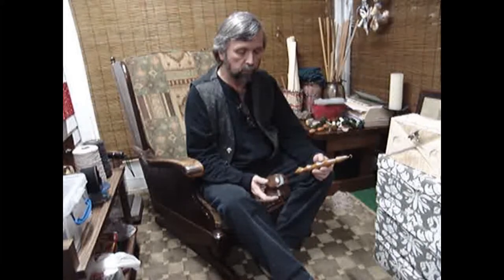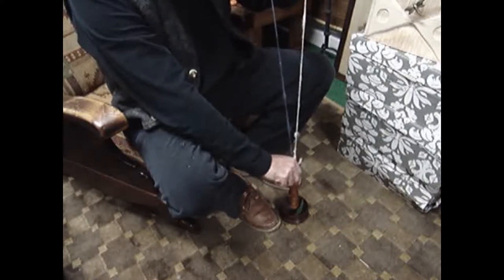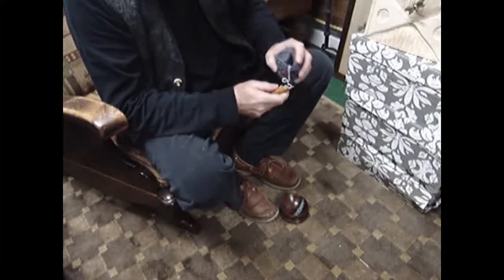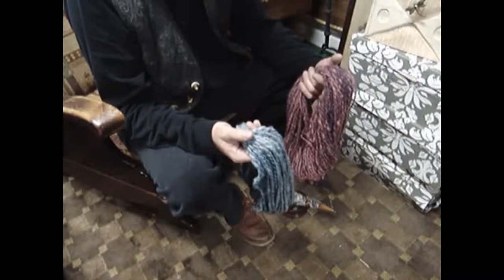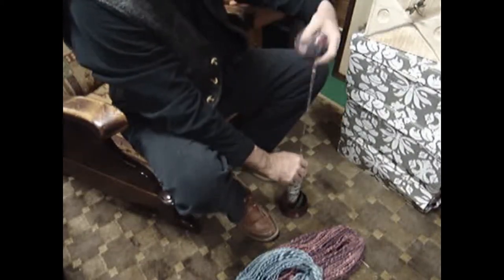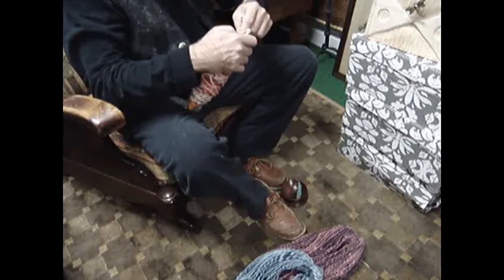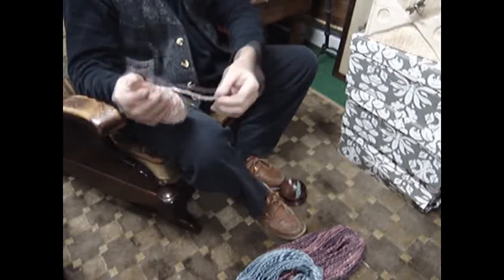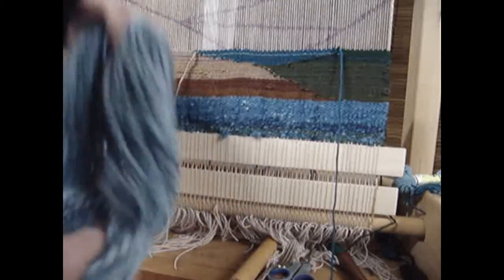Support Spindle Plying Lesson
Spinning Lesson: Simple Plying with a Support Spindle...Learn traditional Folk Ways with us and find our tools is a beginning lesson and a reminder for my students...